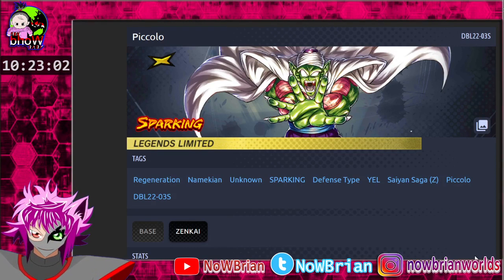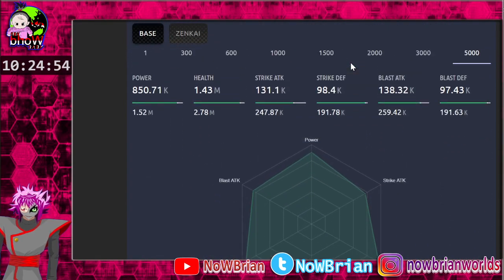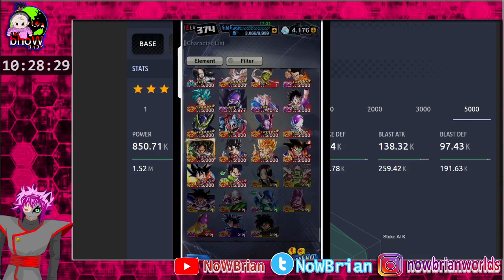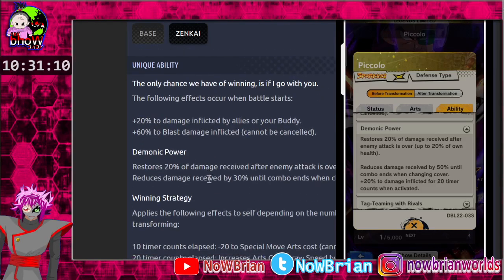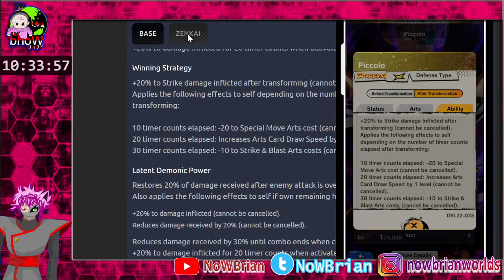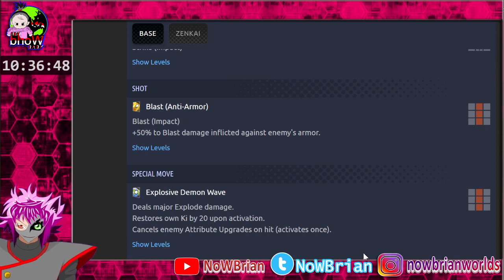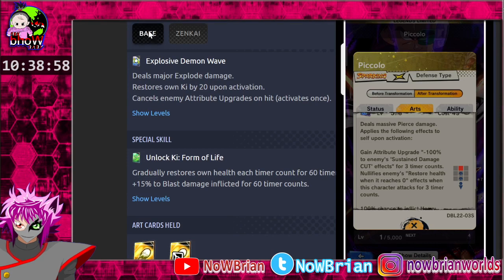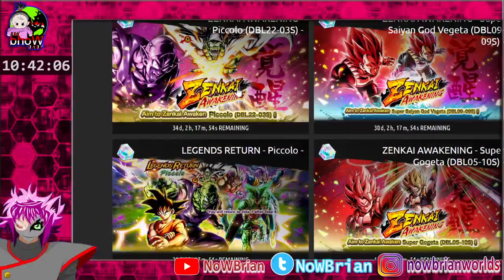SAIYAN SAGA LF PICCOLO ZENKAI BREAKDOWN!!! | Dragonball Legends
Rough Video... my brain couldnt process ENGLISH   xD...
maybe ppl cant understand my engrish lol

Live Stream Everyday on TWITCH (9PM & 3 PM GMT+7)